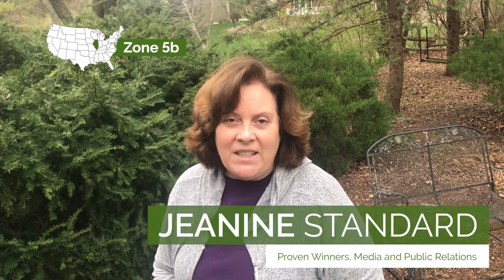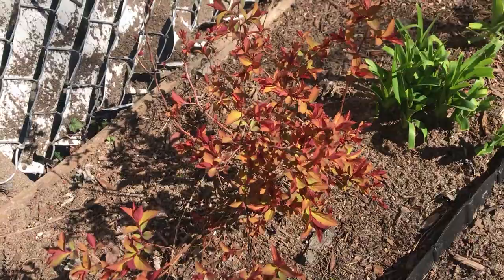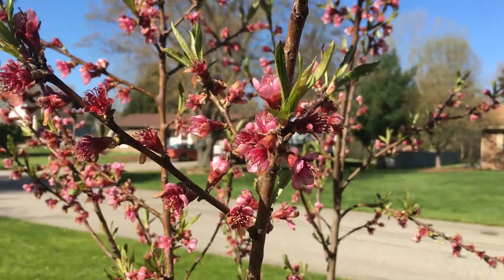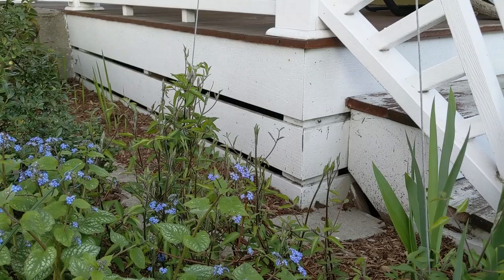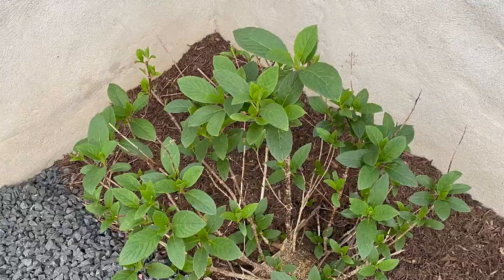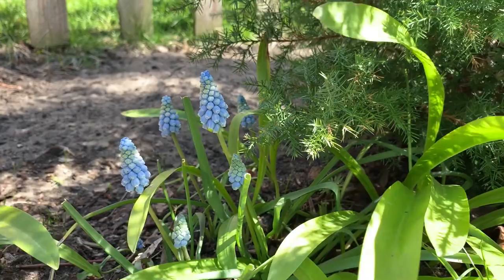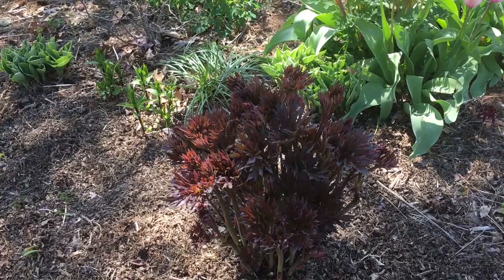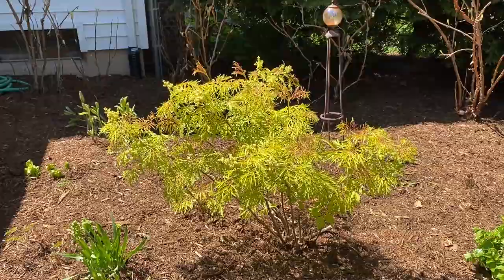Proven Winners Gardening Vlog - Favorite Plants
During these strange times a few of the Proven Winners employees decided to create a gardening vlog to help lift spirits. In this episode you'll hear all about the team's favorite plants.

We're here to help you be successful in the garden! Have a question?